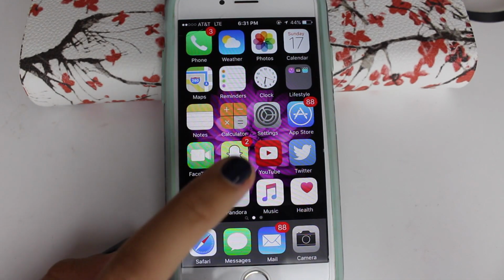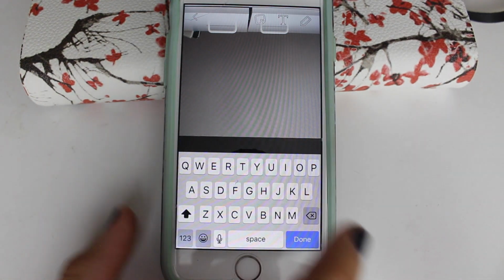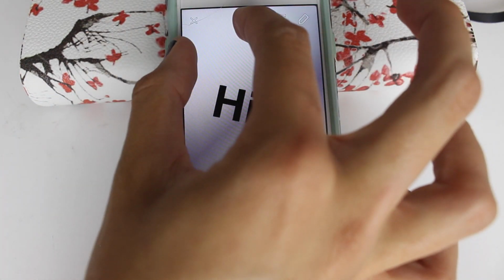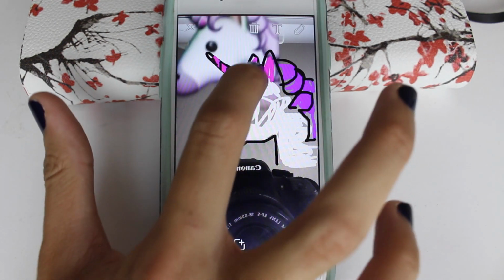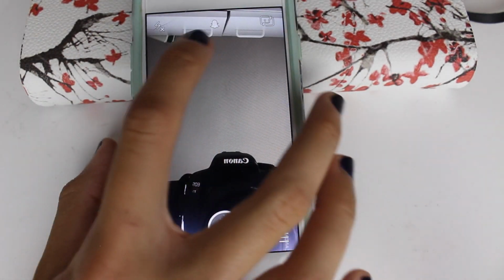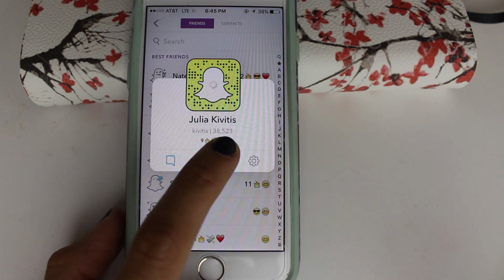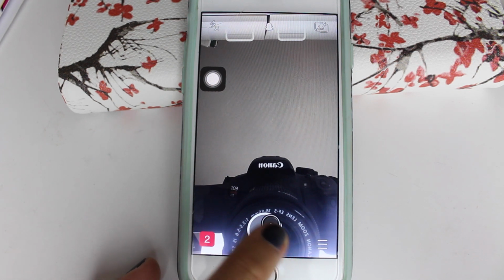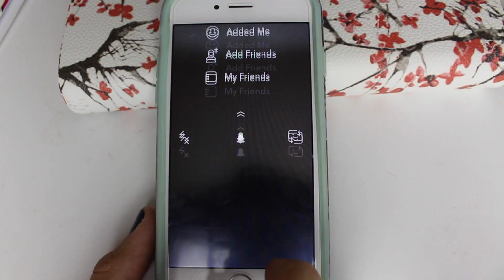HOW TO USE SNAPCHAT LIKE A BOSS - Maddie Ryles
Here are my best tricks to become a pro snapchatter! :)

Editor: Final Cut Pro X

Age: 16

HowToByJordan or Jordan Elle
Carpinteria, CA
93014